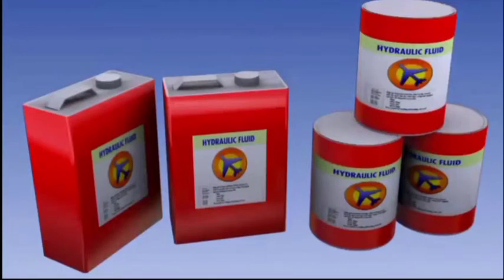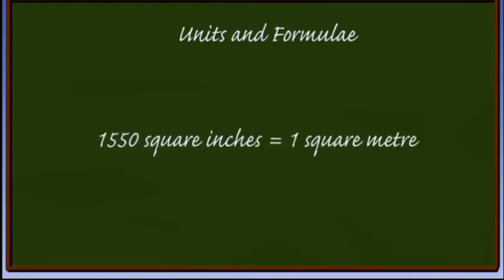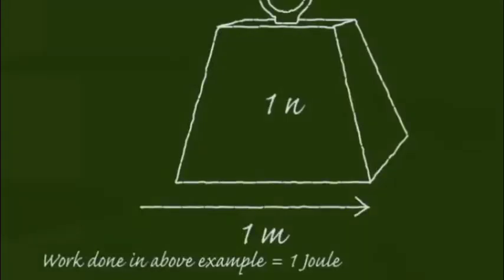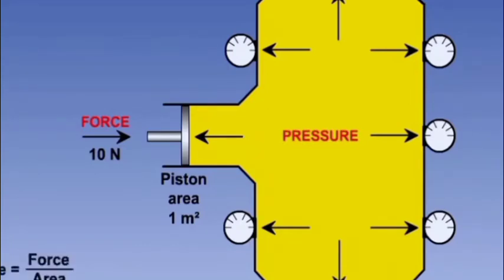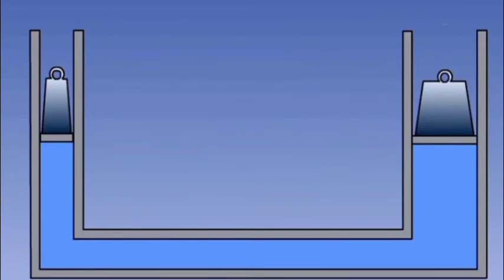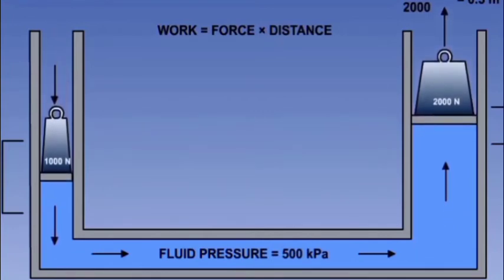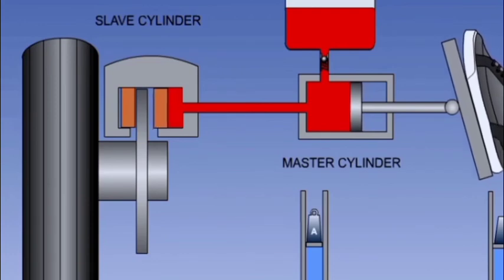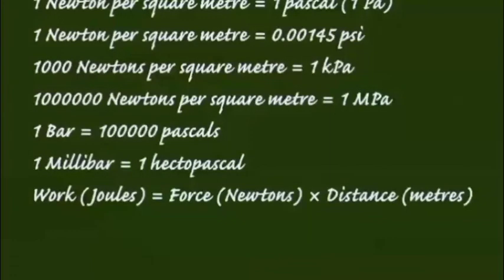Aircraft Hydraulics system | Aircraft Structures | Lecture 06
Aircraft hydraulics
Hydraulics is a science relating to the behavior of Liquids under various conditions. In aircraft, the hydraulic system provides a means of operating Large components that it would not be possible to operate satisfactorily by other means. Hydraulic Systems provide the power for the operation of Components such as Landing gear flaps, flight controls, wheel brakes e other systems that require high power accurate control & rapid response rates.

In this series of lessons, we will begin by looking at hydraulic theory including the physical laws that apply to hydraulics. We will discuss the properties required of hydraulic fluids. We will look at the components that make up a basic hydraulic system- will See how the system can be improved if adding further Components, we will examine the controls of indicating Systems required to allow the Flight crew to operate a Monitor the System & we will examine the components required for ground servicing purposes, finally we will look at typical hydraulic System as flited to a modern airline. The video will focus on the principles associated with hydraulic systems and mathematical relations are analyzed with examples.

ATPL modules,
ATPL online course,
How long is ATPL theory?,
How do I pass Atpl?,
Which is better ATPL or CPL?,
Which entrance exam is for pilot?,
How much does pilot training cost in India?,
How can I become a pilot in India after 12th?,
What is monthly pilot salary?